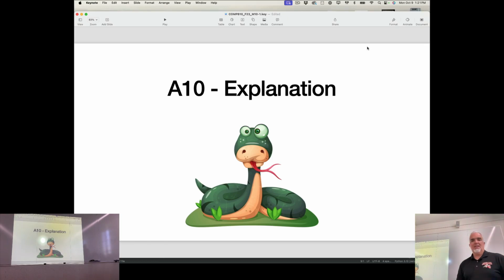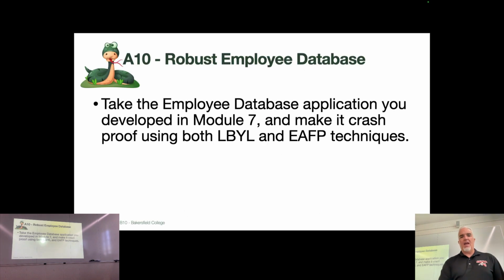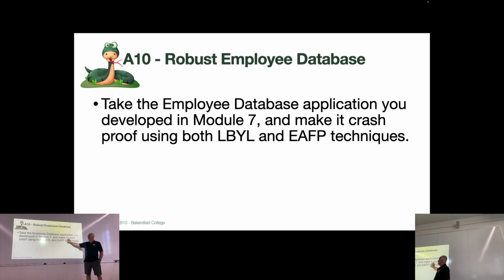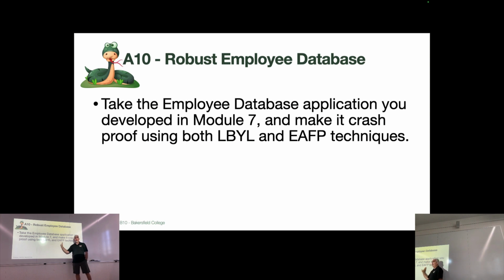Python - Module 10 - A10 Explanation (Fall 2023)